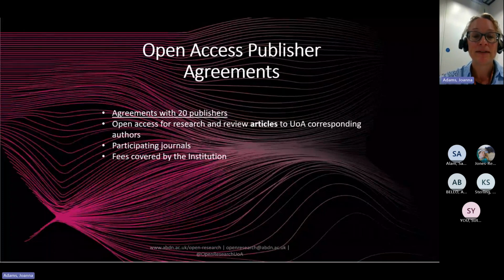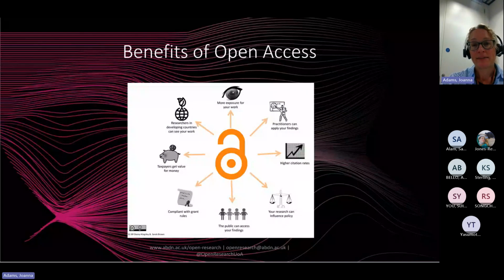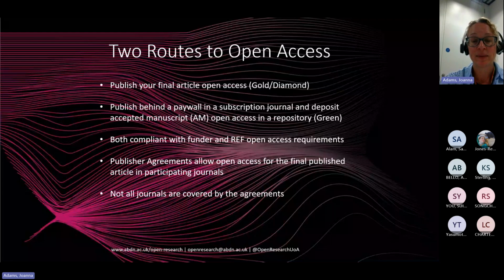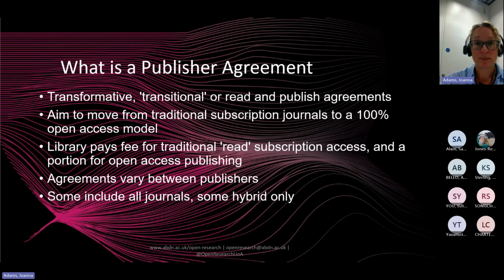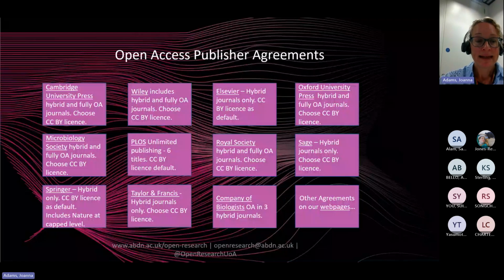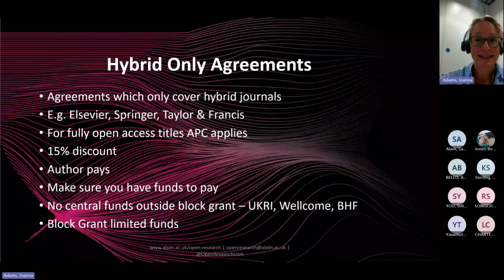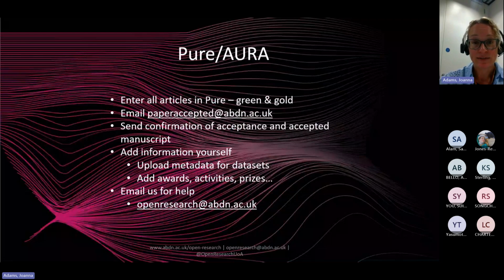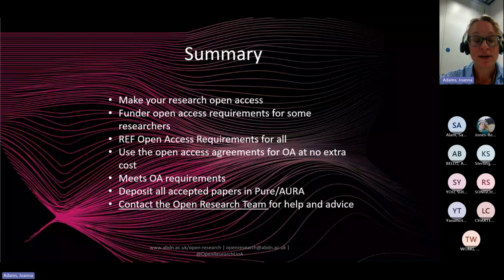ExplORe Series: Guide to Publisher Open Access Agreements 17 October 2023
Joanna Adams from the Open Research Team gives an introduction to publisher open access agreements.